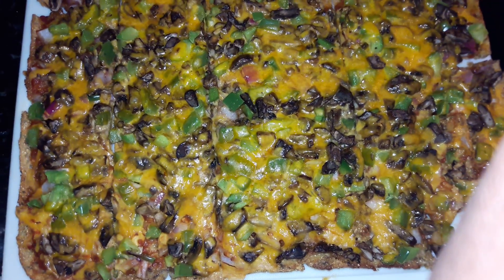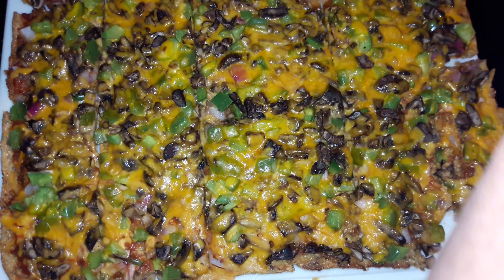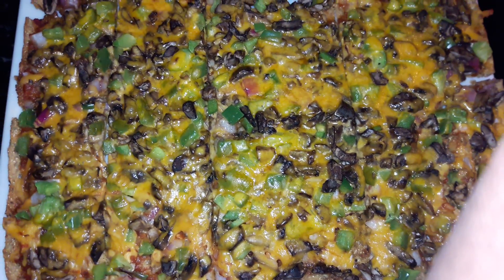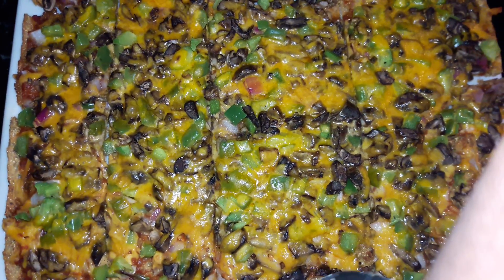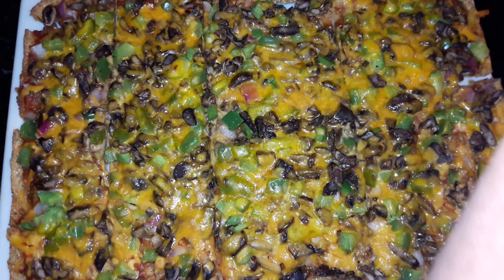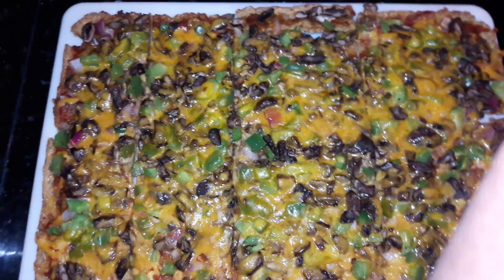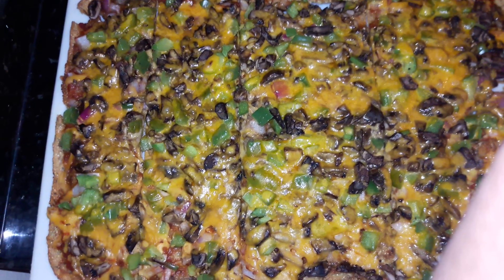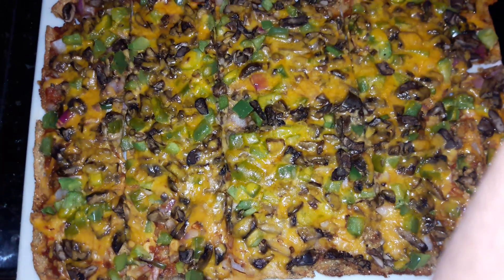home made veggie pizza